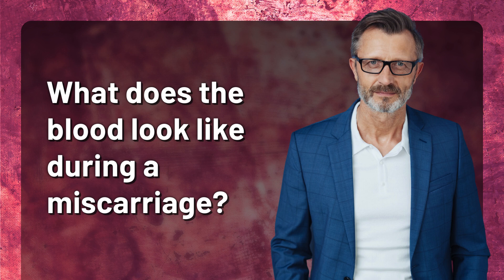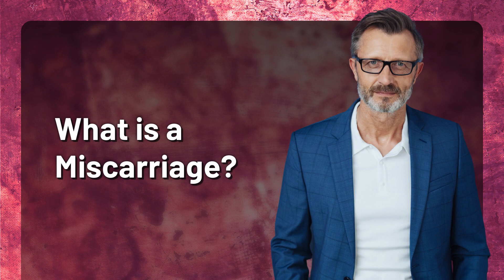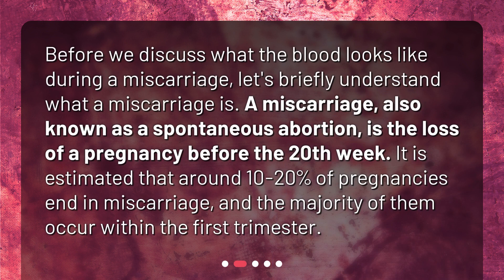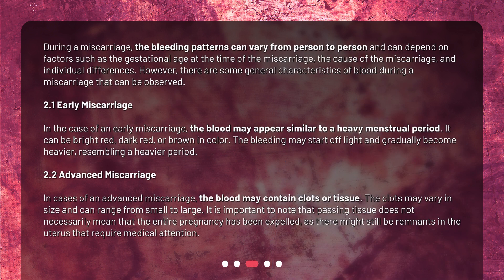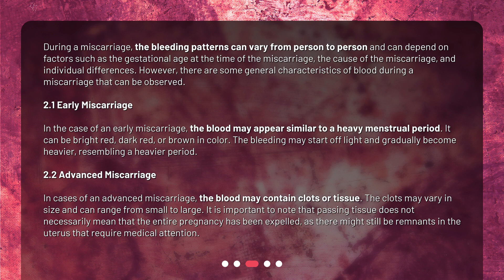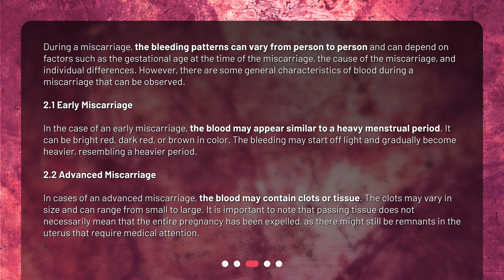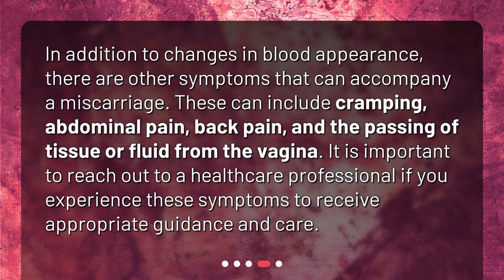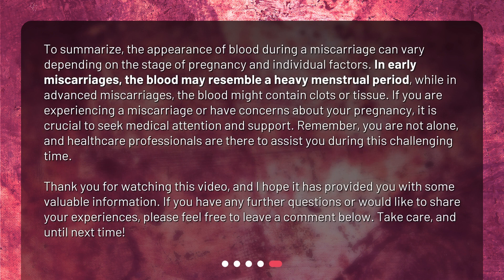What does the blood look like during a miscarriage?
What Does the Blood Look Like During a Miscarriage? • What does the blood look like during a miscarriage? Watch this video to understand the bleeding patterns during a miscarriage, from early to advanced stages. Learn about the different colors of blood and what to expect during this emotional experience. Don't miss out on this informative guide to understanding miscarriage.

00:00 • What does the blood look like during a miscarriage?
00:27 • What is a Miscarriage?
00:52 • Bleeding Patterns During a Miscarriage
01:52 • Other Symptoms